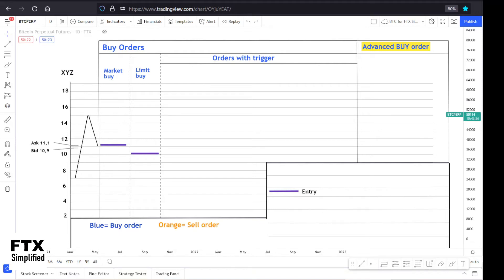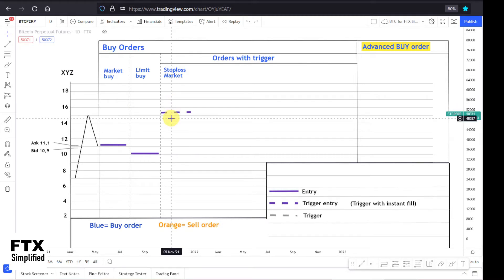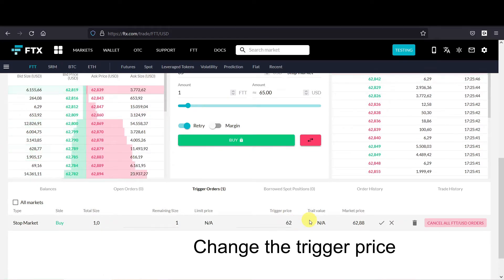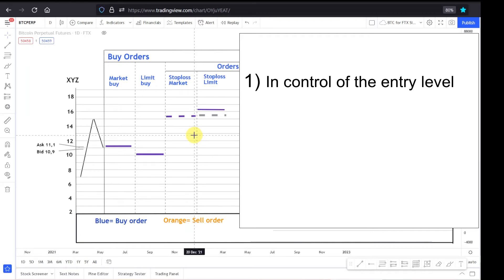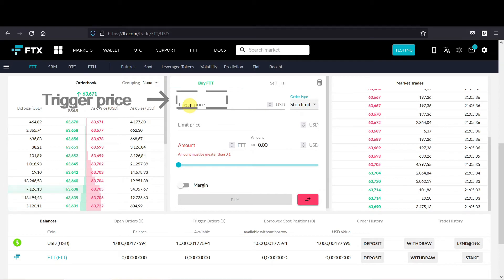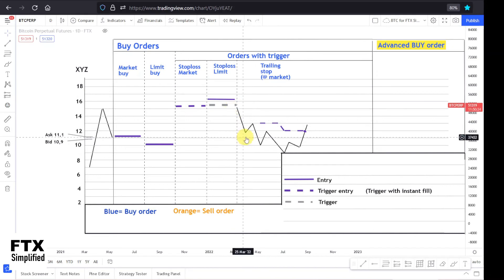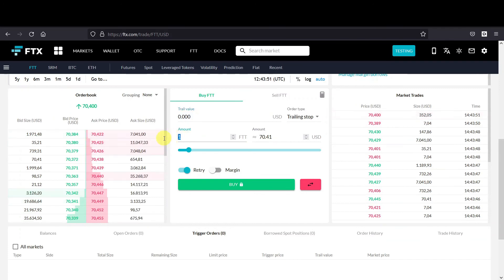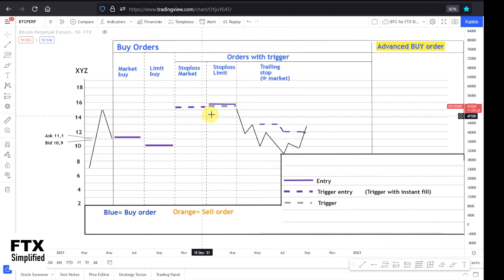Orders #2 All stop loss buy orders explained for the FTX platform (Tutorial)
📌 Tutorial about when you should use the different stop loss buy orders and how to enter a stop loss buy order on the FTX Crypto Exchange.

⌚ Timestamp
0:00 Intro
0:21 Stop-loss market order Explained
1:28 Stop-loss market order ENTRY
2:52 Stop loss limit order Explained
4:34 Stop loss limit order ENTRY
5:52 Trailing stop order Explained
7:02 Trailing stop order ENTRY
8:24 Outro

❌Order #10. Multiple entries and exits + FREE SPRADSHEET (Work in progress)
❌Order #11. Custom OCO order explained (Work in progress)

❌ Orderbook, Bid/ask, slippage, spread, liquidity and volatility simplified (Work in progress)
❌ Orders screen, POST, IOC, reduce only and margin explained (Work in progress)